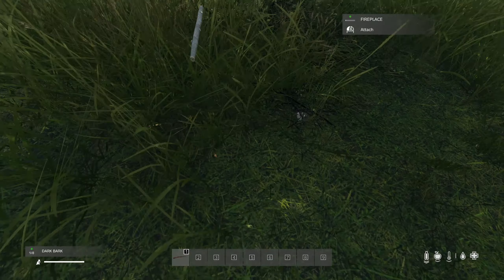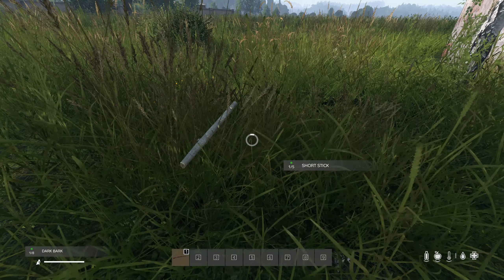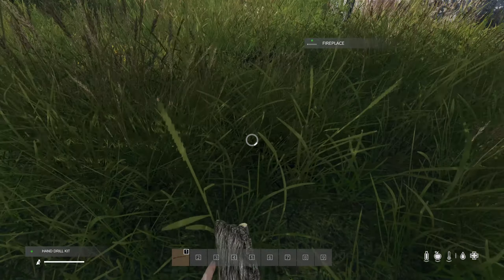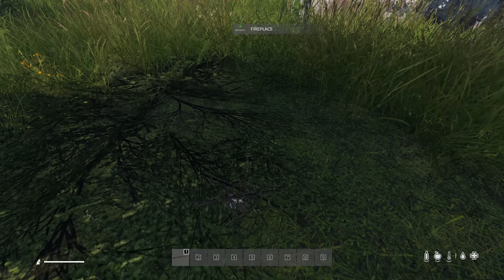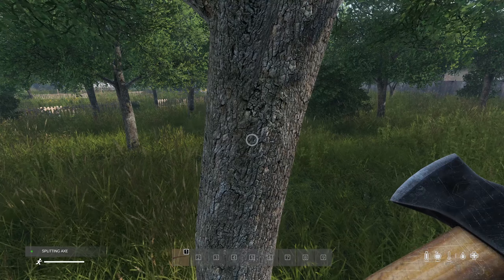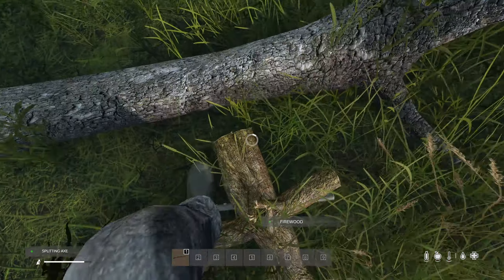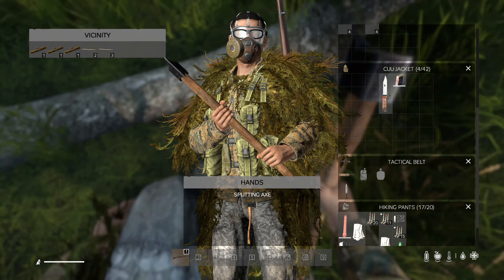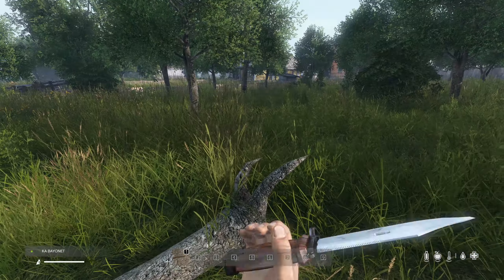DayZ 1.08 | Guide #1 | How To Make A Fire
So how do you make a fire in dayz? Here's the basics.

❖Sup folks! Names RayKit.. Love my open world survival/zombie games come and join the adventures here on this channel and some videos from time to time. Here to have fun and grow a community of like minded people who enjoy the same games as i do. A sub is always appreciated as growing is key to a successful channel. Thanks and stay safe!

➠PLEASE CONSIDER!

►For a super rare jacket with the RK logo this month of June please use code "RKARMY"

"Your support and contribution will enable us to meet our goals and improve conditions. For 12 months you will receive limited edition Save The Bees merchandise and  full members privileges, updates on the hive you sponsor and even a few jars of its very own honey."

══╡PC SPECS ╞══

TUF Asus Z370-Plus Gaming Motherboard
Windows 10 Pro 64Bit
Intel I7-8700K Coffee Lake (6 Cores - 12 Threads)
Gigabyte RTX 2080TI Graphics Card
32GB DDR4 Corsair Vengeance RGB Pro (3600mhz)
Samsung SSD 970 EVO 250GB (m.2)
Samsung SSD 970 EVO 1TB (m.2)
Samsung SSD 850 EVO 500GB (SSD) x2
6 x Corsair LL120 RGB Fans
Corsair Hydro Series H150i PRO RGB Liquid CPU Cooler
Focusrite Scarlett Audio Interface
Rode NT-1 Kit Microphone + Rode arm
Razor Mamba Elite Mouse
EVGA Supernova 850 G2 80 Gold PSU
2 x Acer 22inch Monitors
1 x 50inch Samsung 4k Ultra HD TV

══╡Support & Follow╞══

➠For Live Stream Perks & Private Streams Why Not Support Me All The Way!